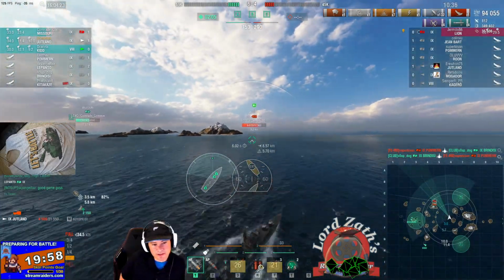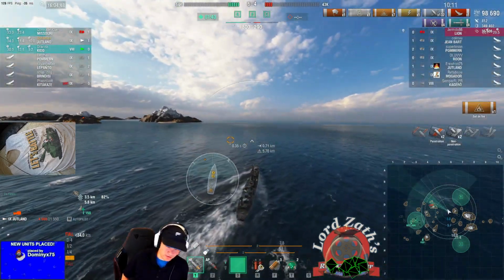When to Conga Line - Jutland Tier 9 British Destroyer Ranked Battle Silver League Warrior's Path Nor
About this video
The Jutland has been nerfed a few times in World of Warships, for good reason. Dynamix takes her into a Ranked Battle and immediately makes his presence felt. Soon after, an enemy battleship appears behind a nearby island. How can he deal with this threat?